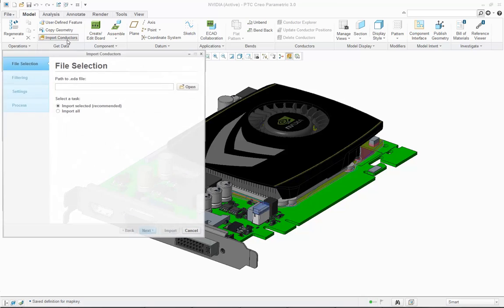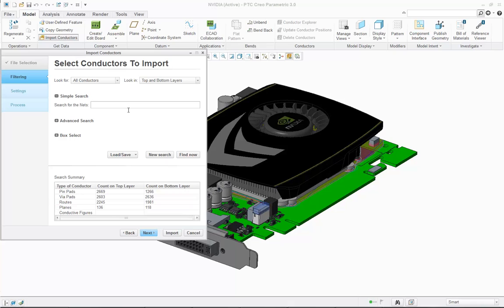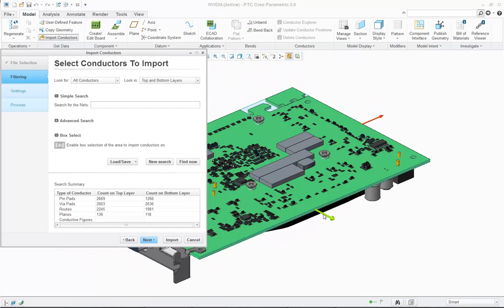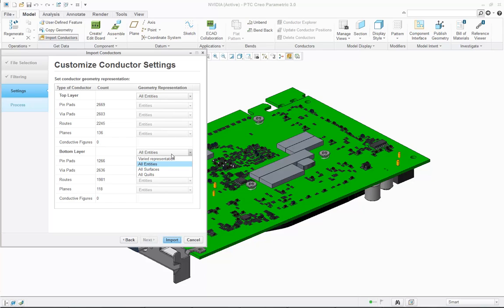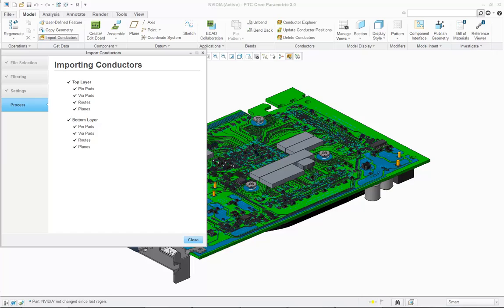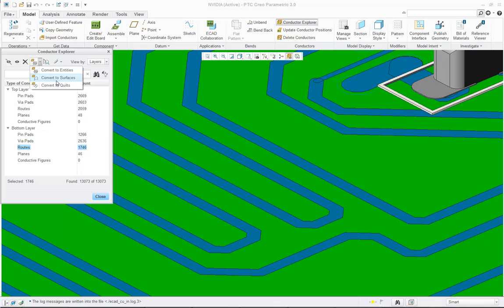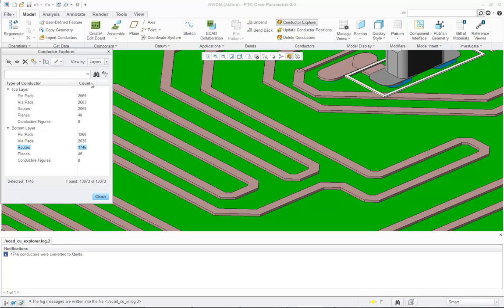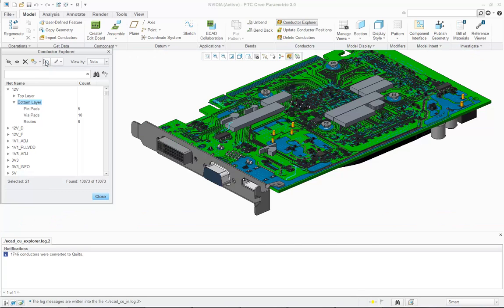ECAD Copper Import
Importing the copper information enables the electromechanical engineer to validate the conductive areas on the board for design intent.